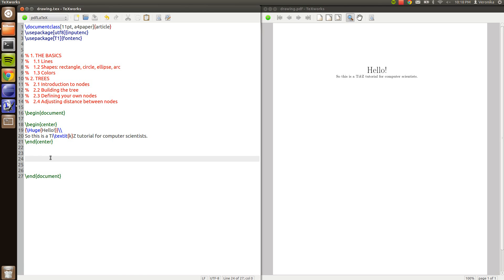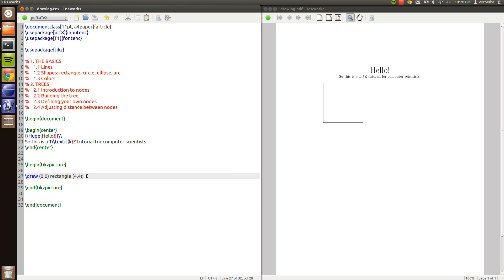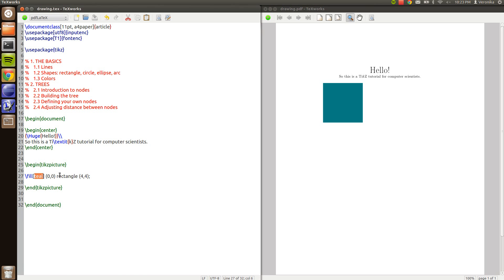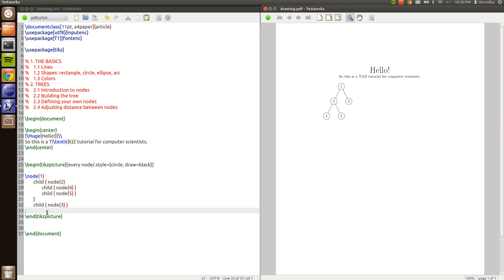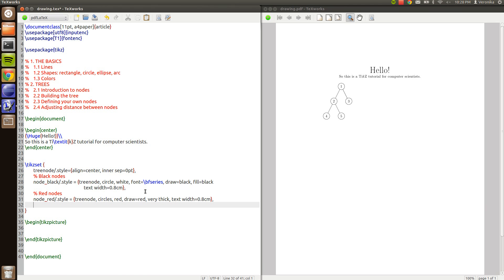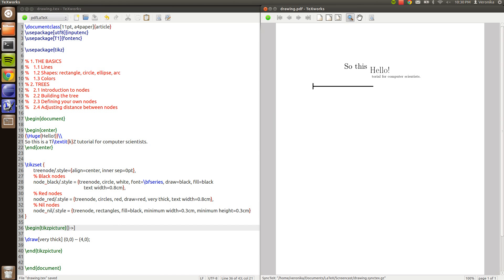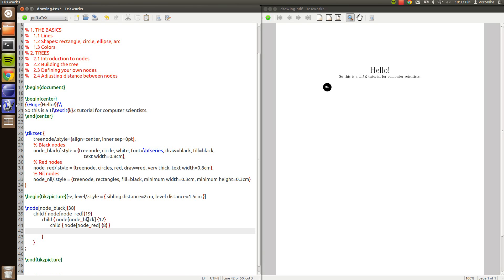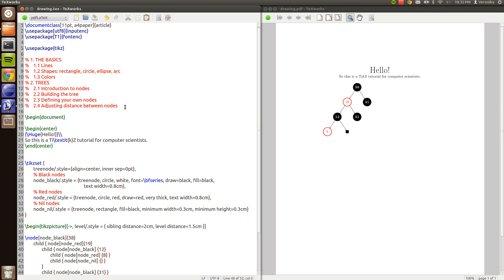TikZ: basics and trees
A little tutorial on how to get started with TikZ. Here I talk about the basics, and show you how to draw trees. May come in handy. Next video (graphs and automata)